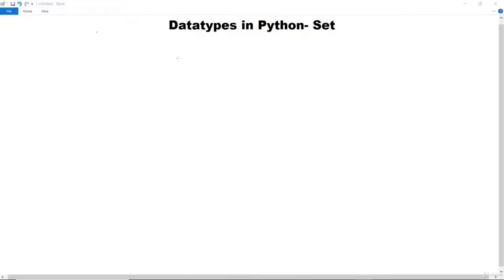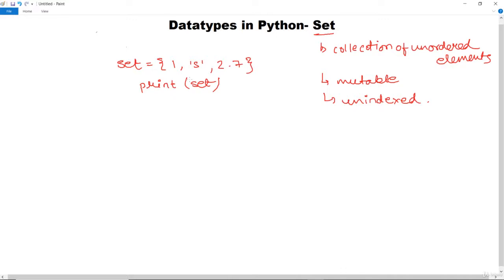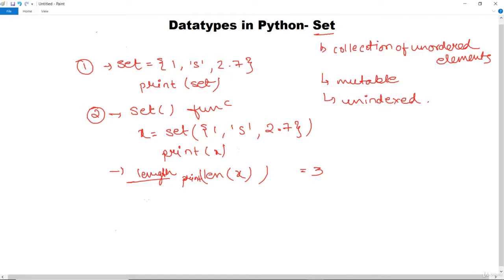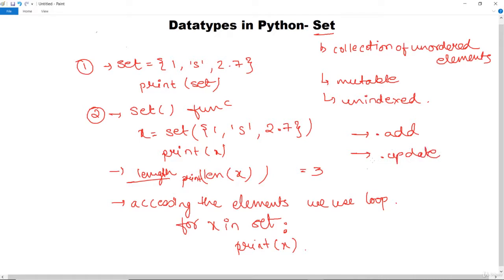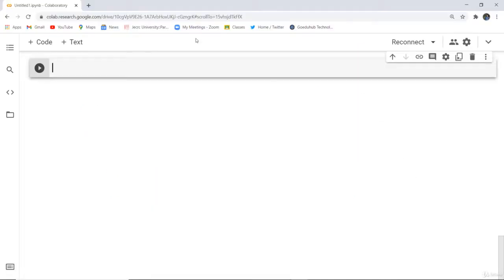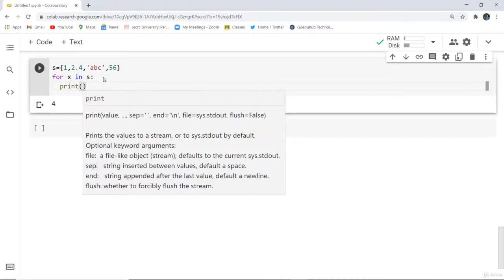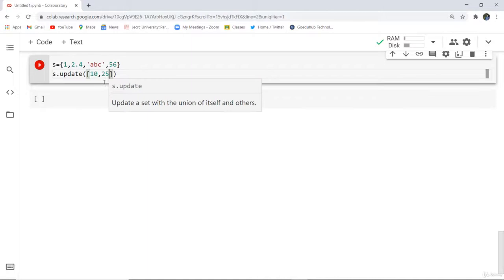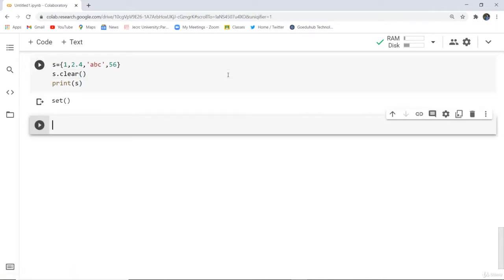#7 Python Data Type-Set | Python for Data Science | Python Programming Tutorial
Data type set in Python is covered in this video. Python is a general-purpose programming language, so it can be used for many things. Python is used for web development, AI, machine learning, operating systems, mobile application development, and video games. Python is an interpreted, object-oriented, high-level programming language with dynamic semantics.

💡💡Python Videos💡💡
⏯️Python Control statement👉
⏯️Python Function👉

🔺What's python?